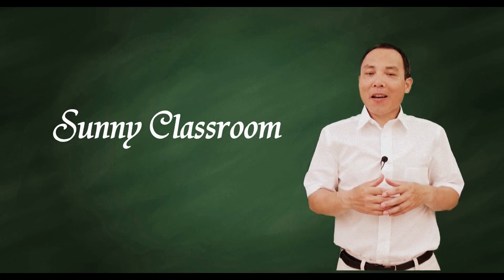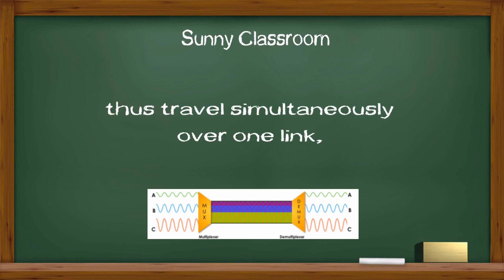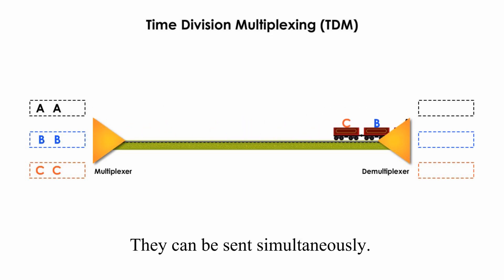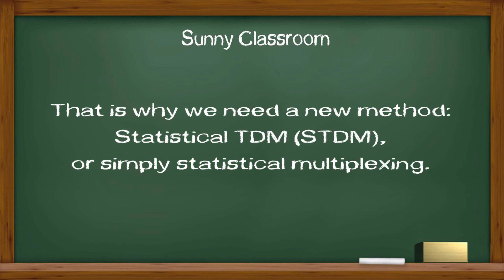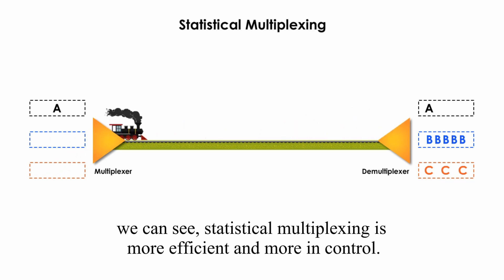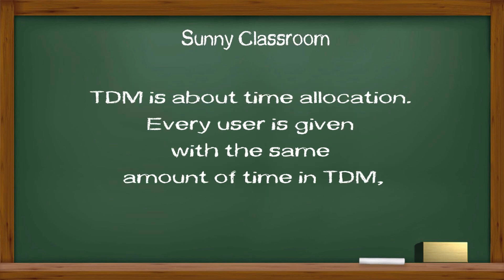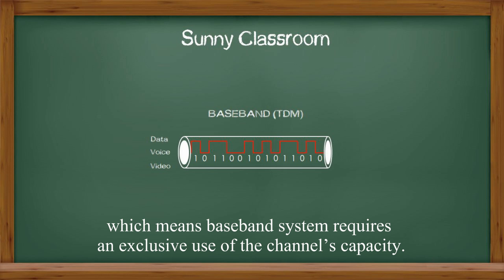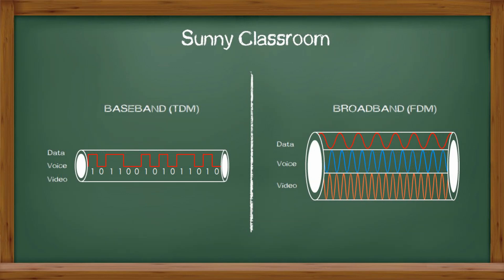TDM, Statistical TDM & FDM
Today my topic is three types of  multiplexing methods:  Time Division Multiplexing (TDM), Statistical Time division Multiplexing, or STDM, and Frequency Division Multiplexing, or FDM. The topic covers their differences,  features and where they are used.

Sunny Classroom